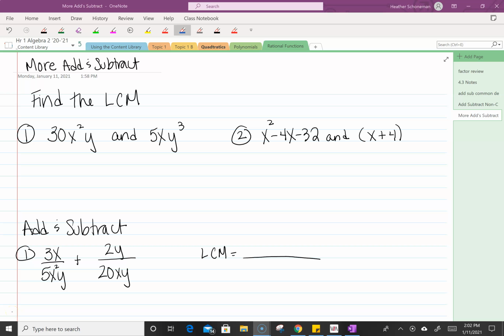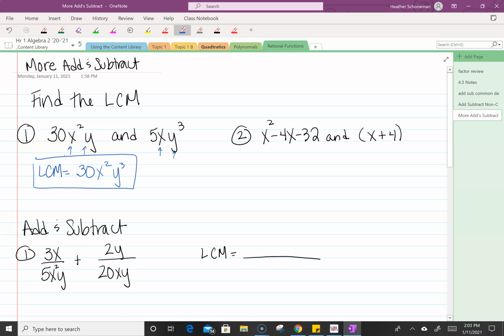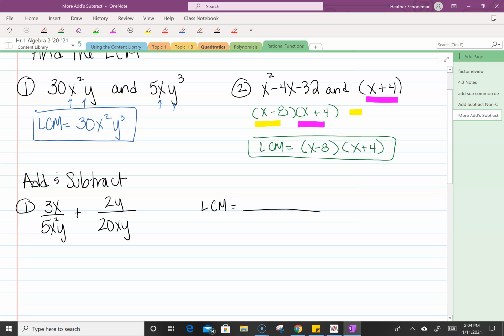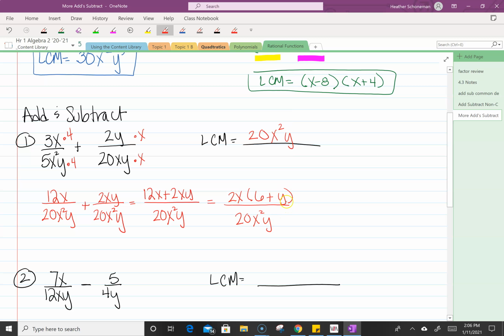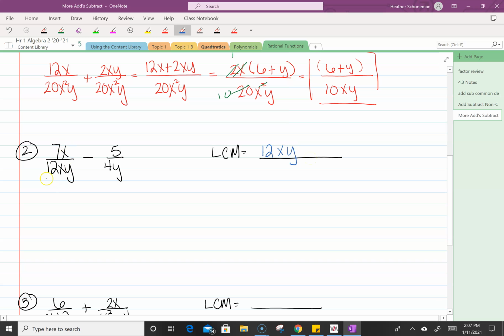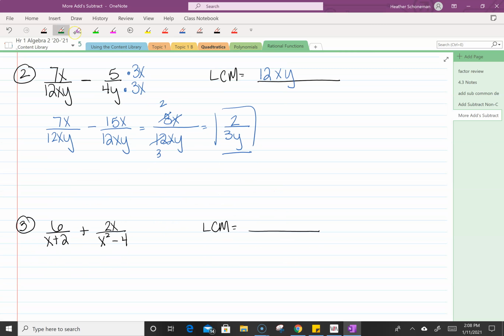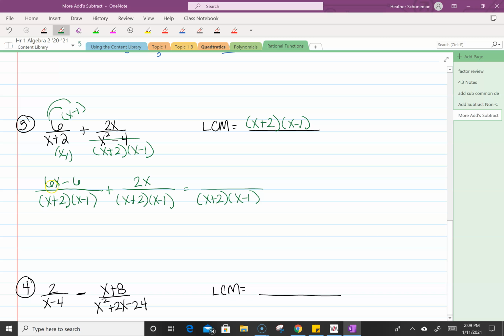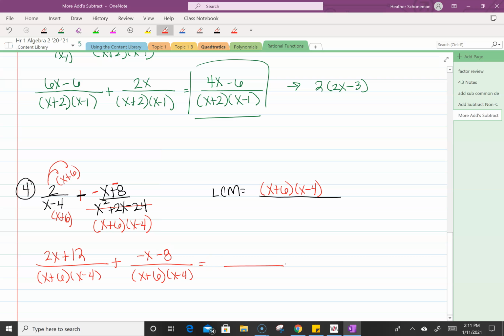more add and subtract